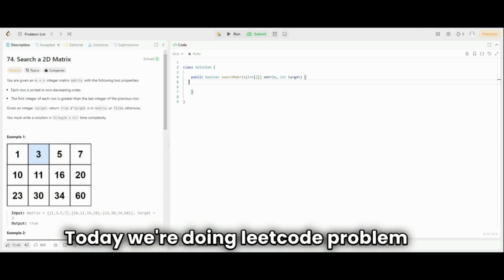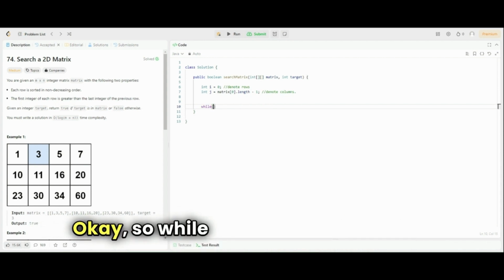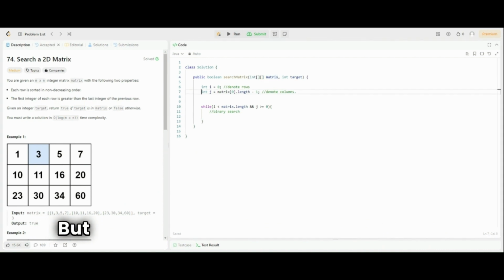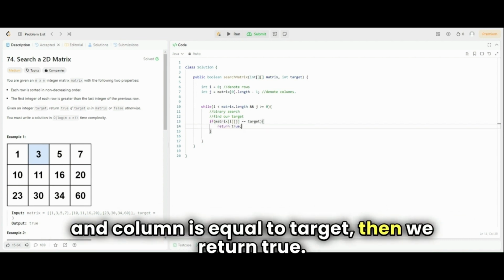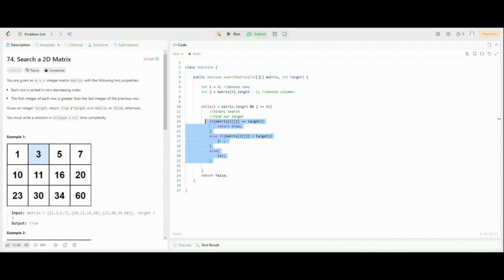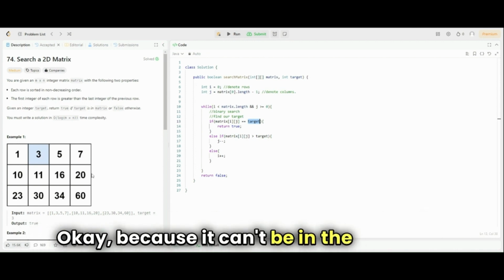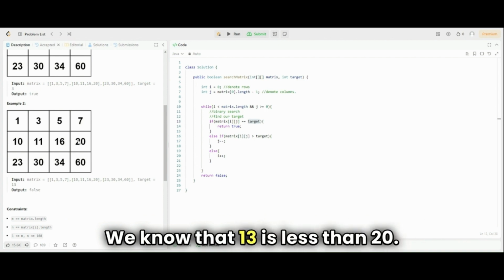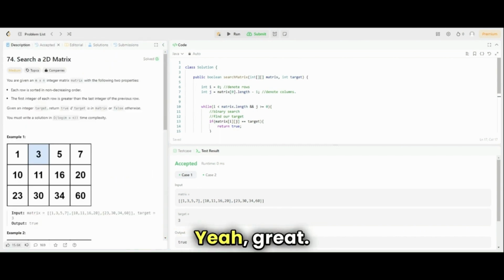LeetCode 74 - Search a 2D Matrix - Java Solution